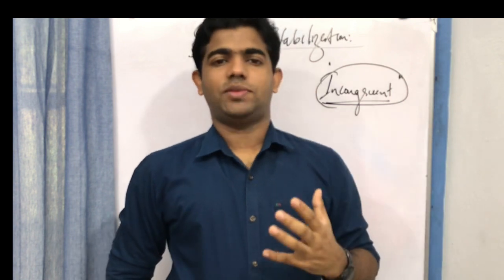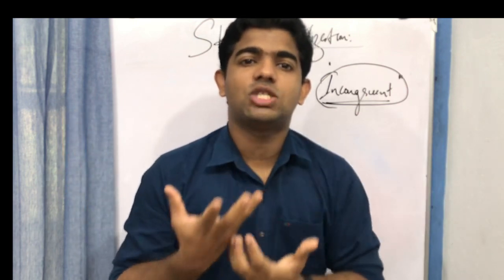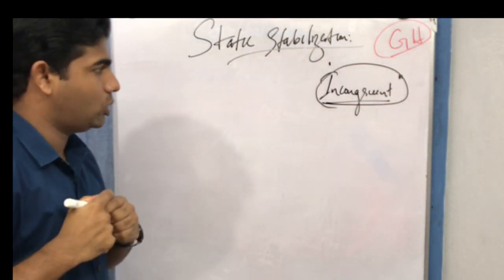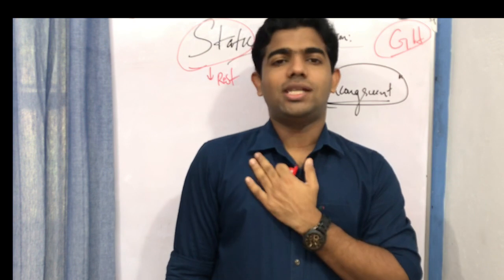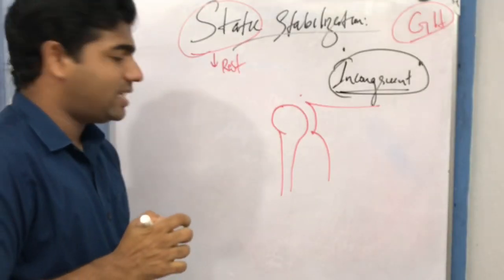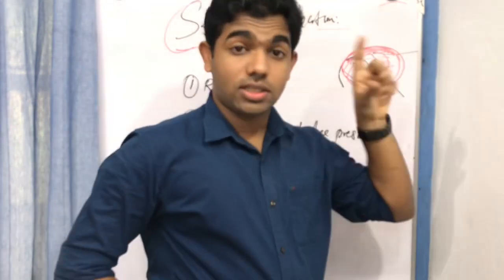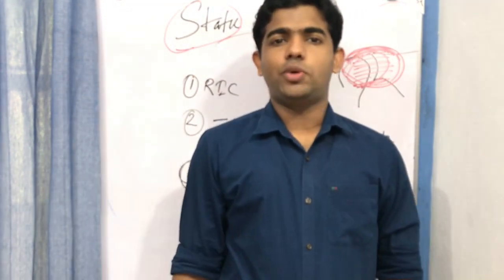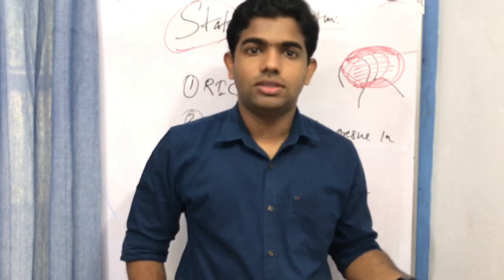STATIC STABILIZATION OF SHOULDER JOINT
Detailed discussion on the stablization of shoulder joint or glenohumeral joint. The stabilization can either be static or dynamic stablization. Static stablization is stabilization at rest. The glenohumeral joint is an incongurent joinr because of pecularities of articular surfaces and hence there is a need of some mechanicsm to stablize the glenohumeral joint.
When arm is at side during static phase the gravitional force exerts a downward force that also creates an unbalnced force which should be balanced. This balance is done by:
1. Rotator interval capsule
2. Negative intra-articular pressure of capsule
3. By the inclination of glenoid fossa
If arm is loaded the supraspinatus comes to assist the action.

TONY JOSEPH
ASSISTANT PROFESSOR